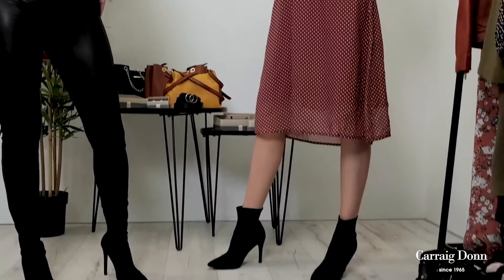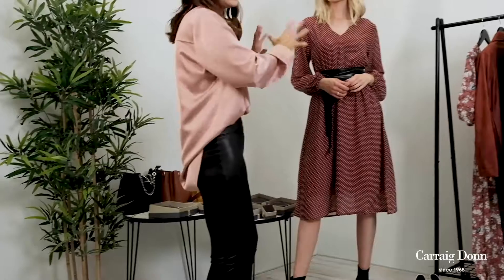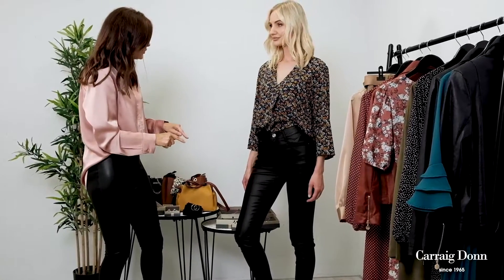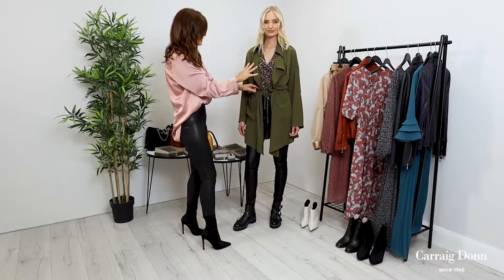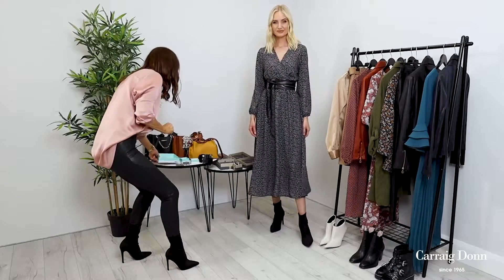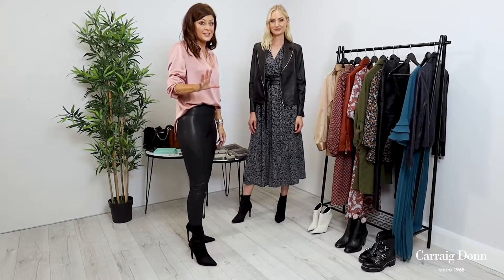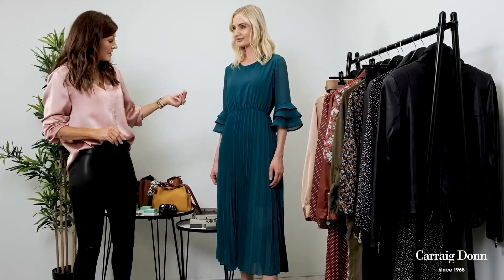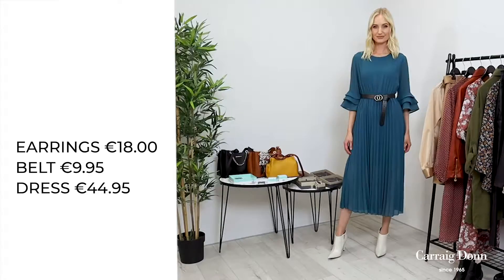Carraig Donn Style Studio - Episode 1 with Mandy Maher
It’s here! Welcome to our brand new series, Style Studio!

In our first episode, stylist Mandy Maher will give you a look at our brand new Autumn/Winter collection and offer styling tips on how to wear each piece. This season is all about adaptable fashion that can be dressed up or down and Mandy has some great advice on how to build the perfect wardrobe for the months ahead.